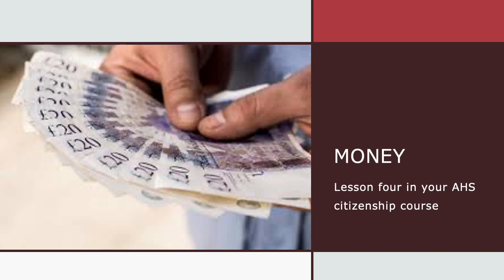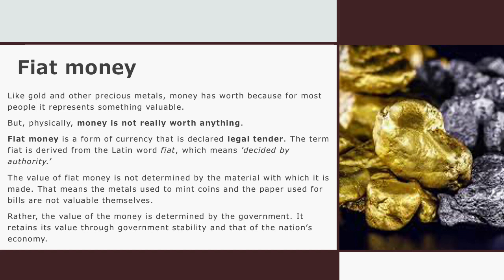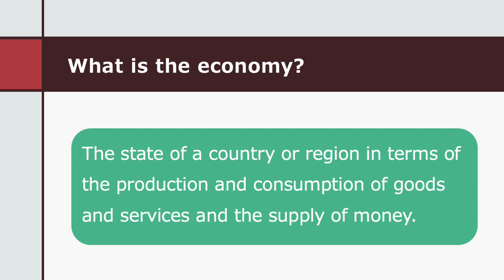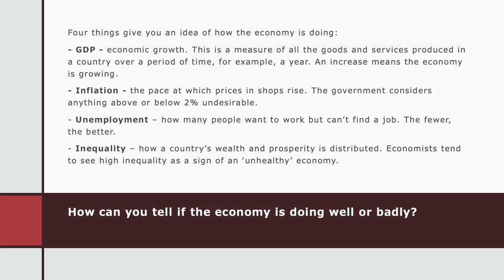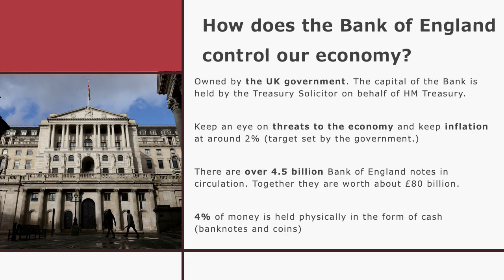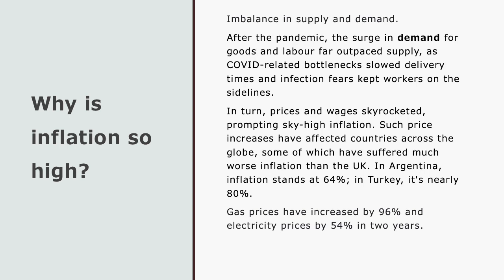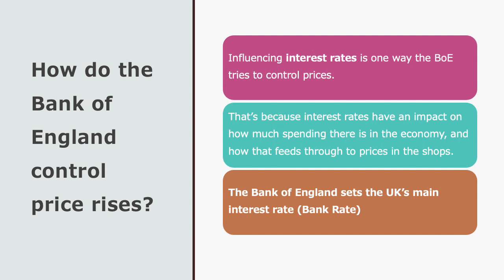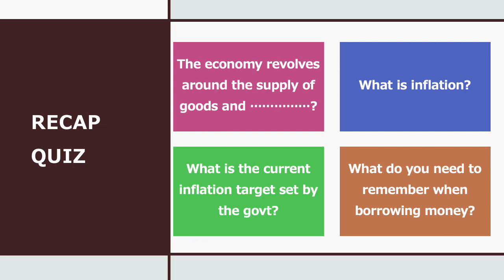AHS Citizenship lesson four - What is money?